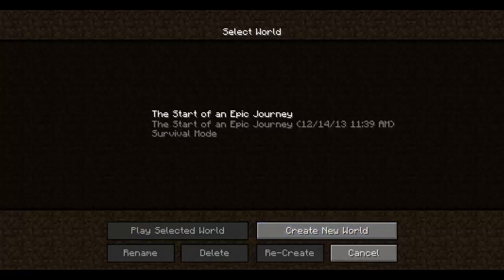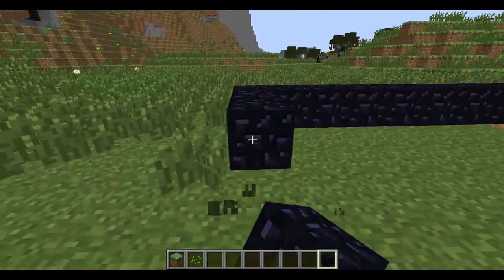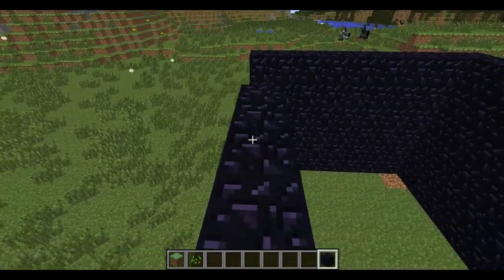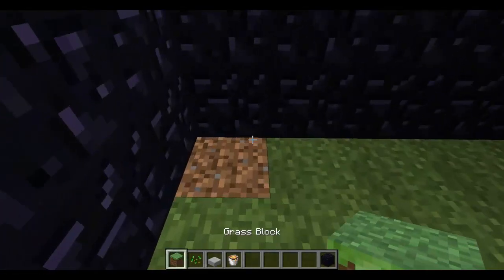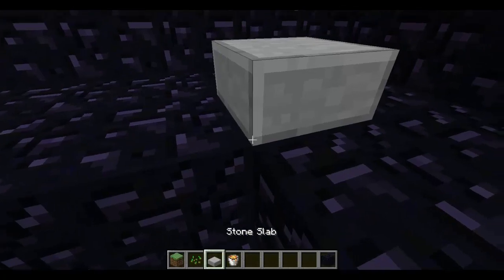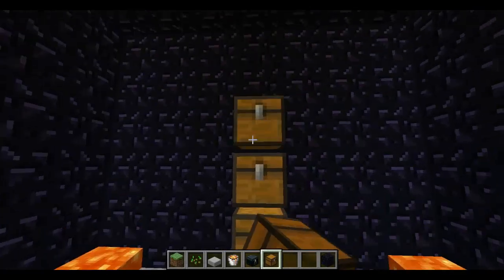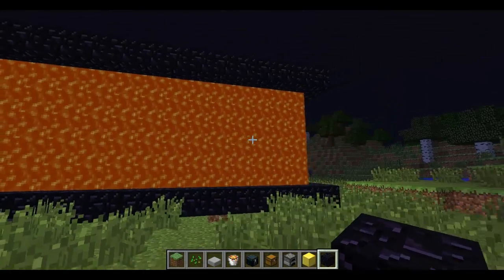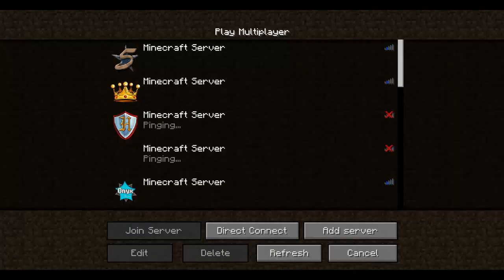How to make an Awesome Faction Vault!!!!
I teach you how to make an awesome minecraft faction vault